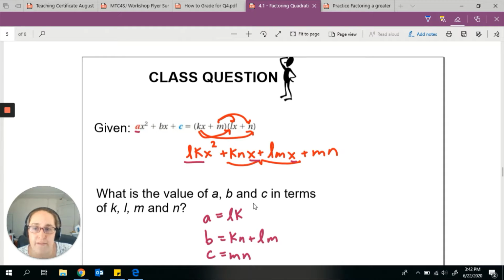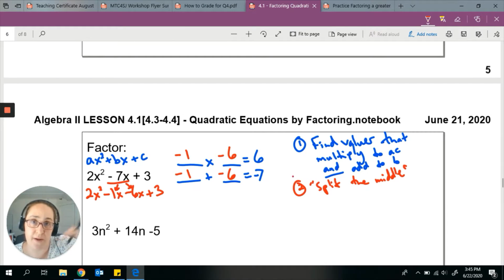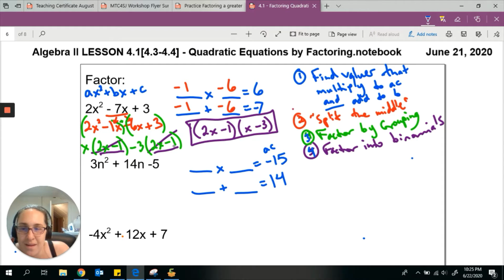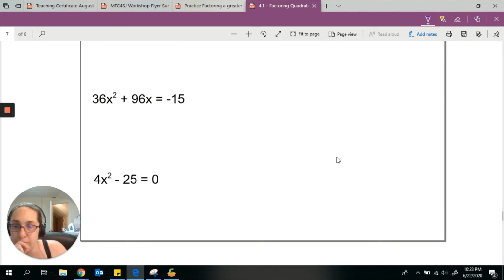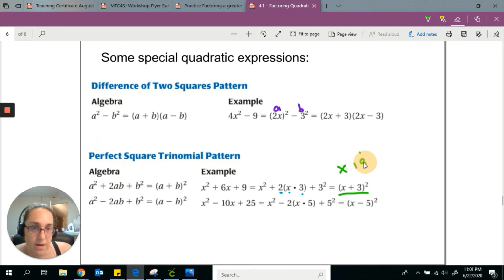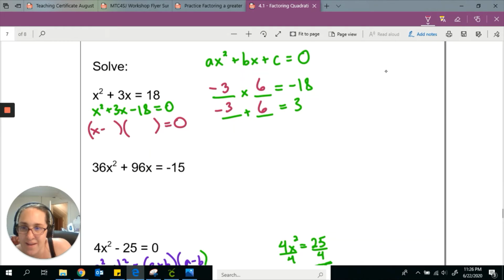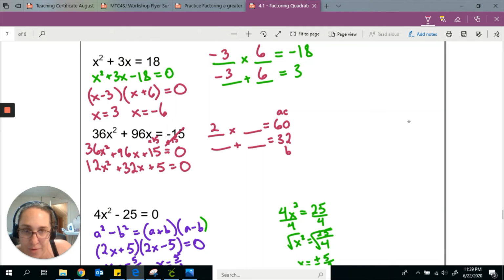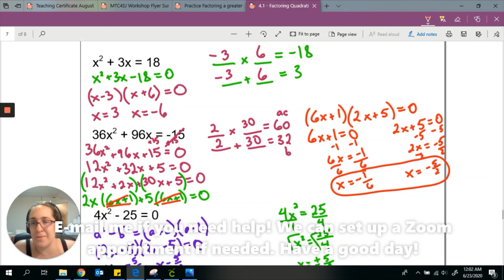June 23rd Factoring Quadratics #2